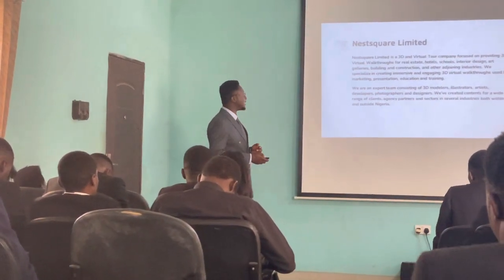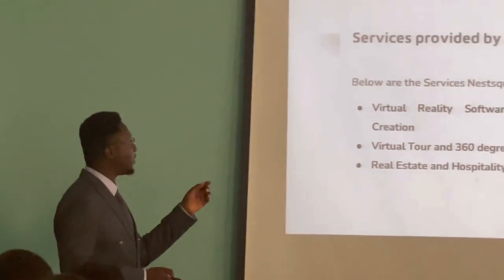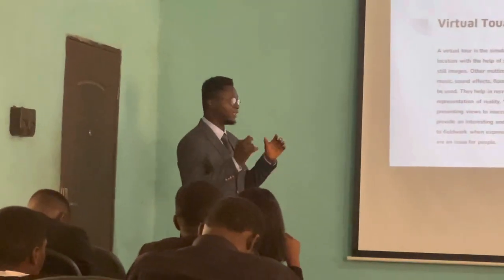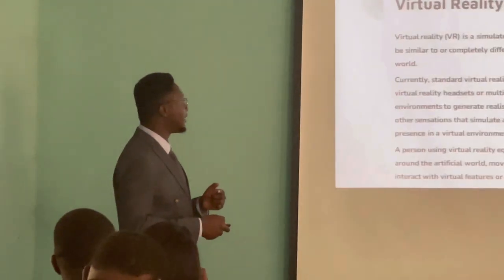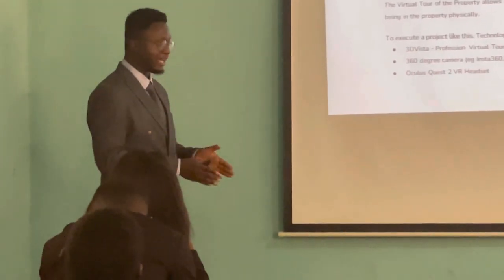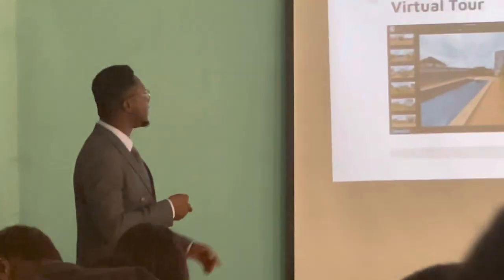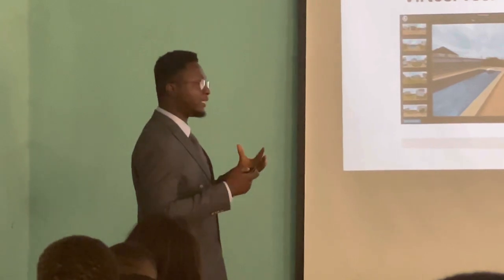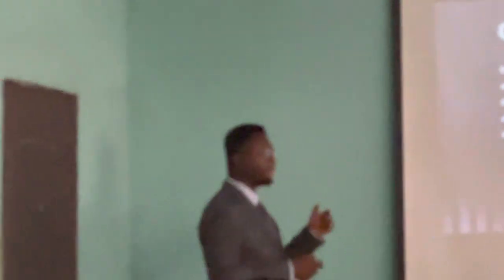My SIWES IT Defense on Virtual Tour and Virtual Reality - University of Ibadan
Chukwuemeka John Okparaeke Industrial training Defense on internship done at a Virtual Tour company